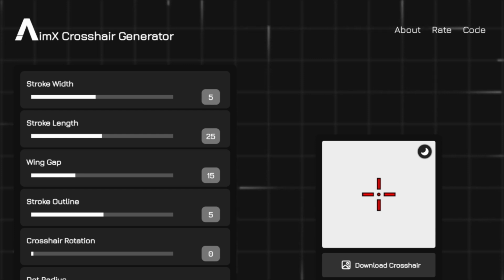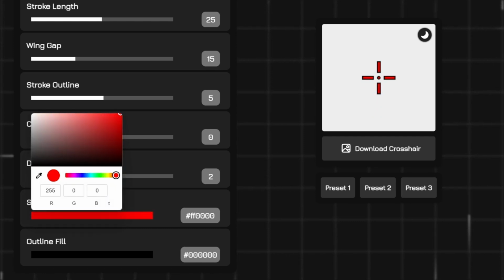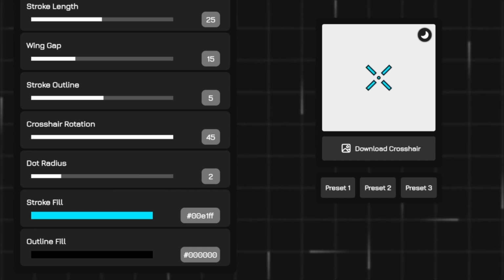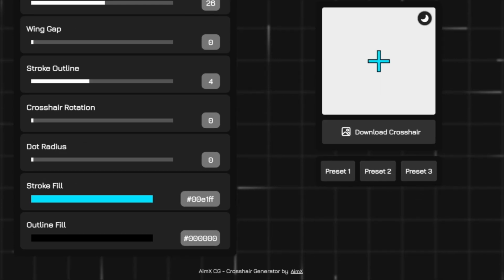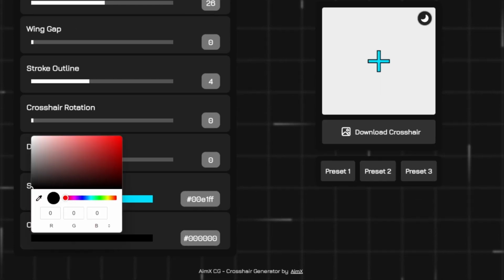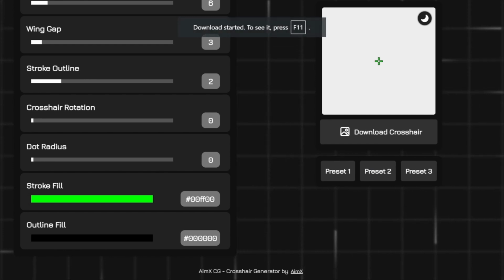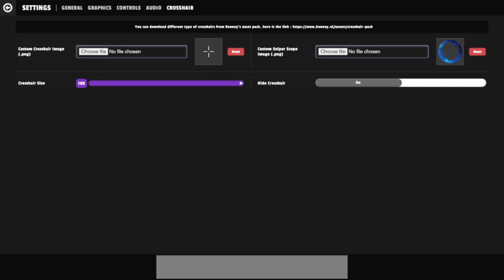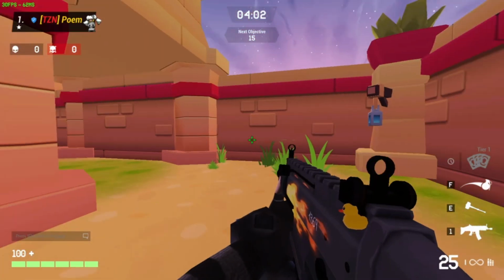How To Make Your Own *CUSTOM* Crosshair in Venge.io